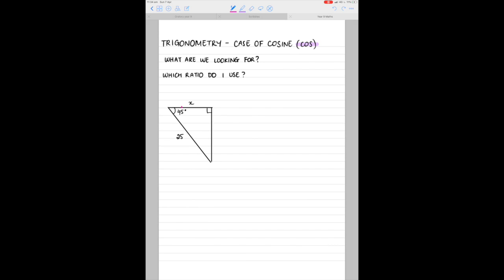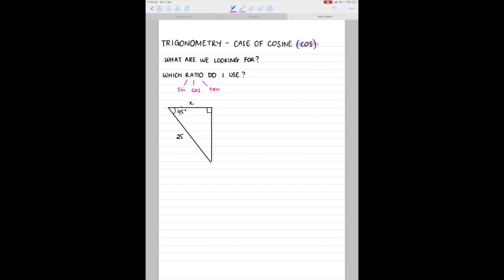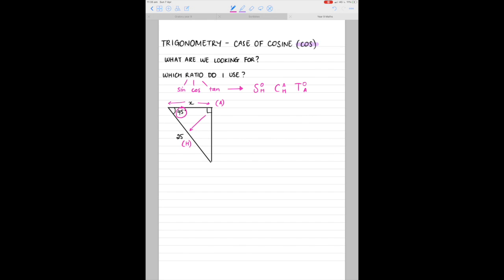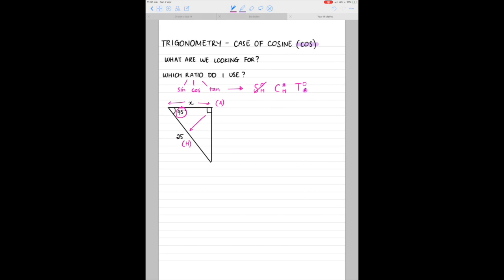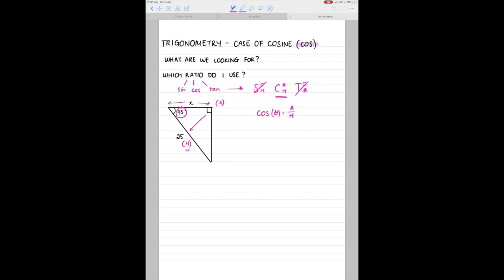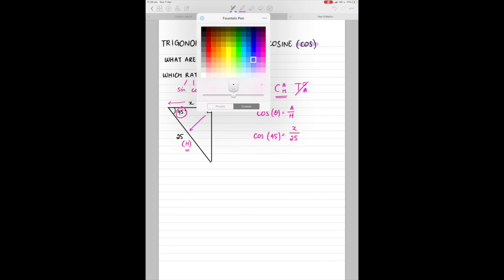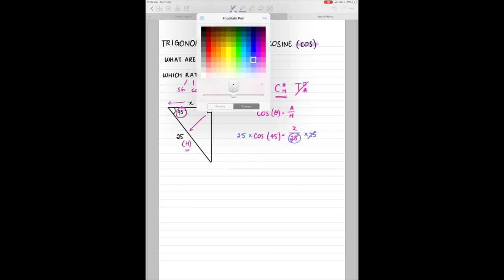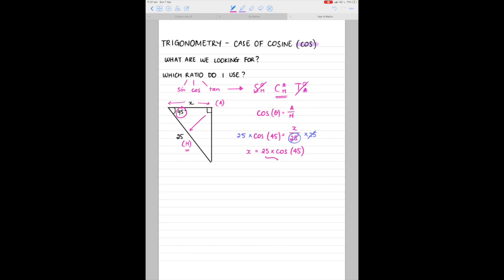Finding the length using Cosine (cos) - Worked Example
Year 9 Maths Trigonometry